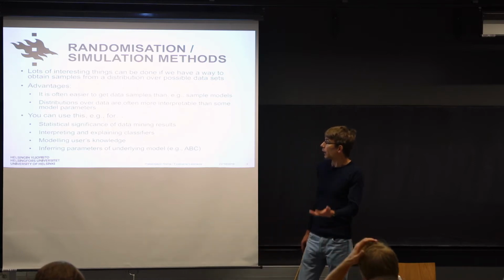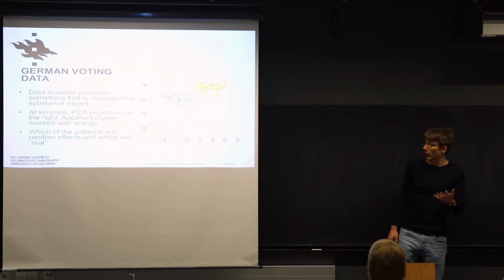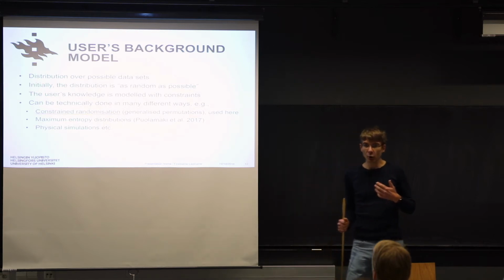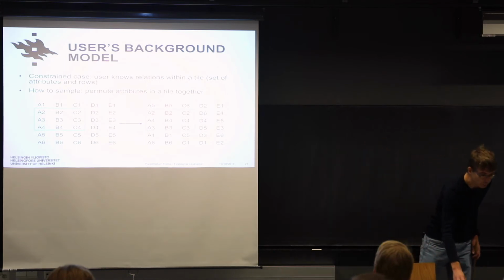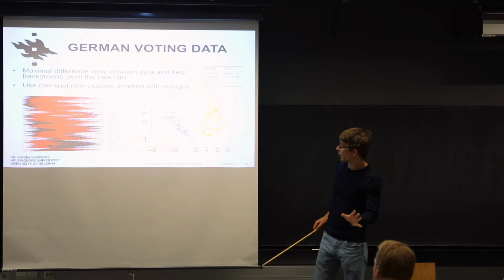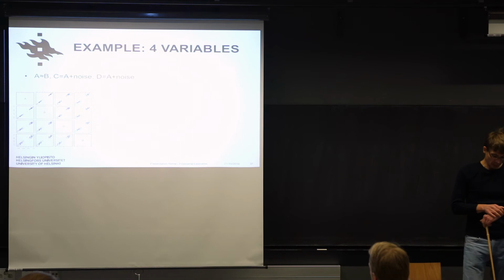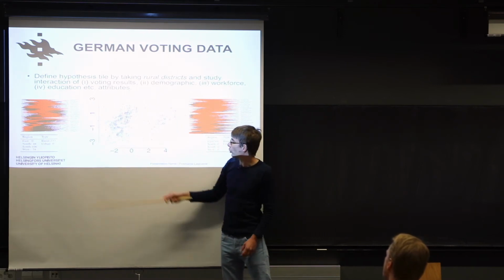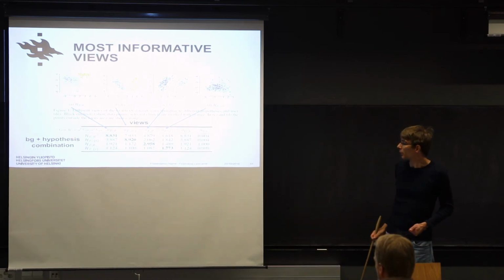Human-Guided Data Exploration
Kai Puolamäki: Human-Guided Data Exploration

Machine Learning Coffee Seminar, 22nd October 2018.